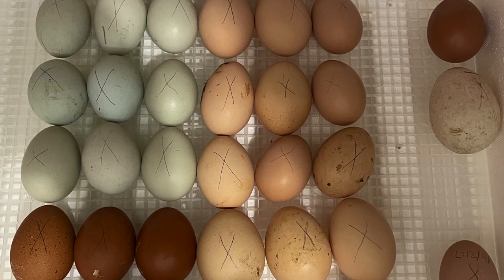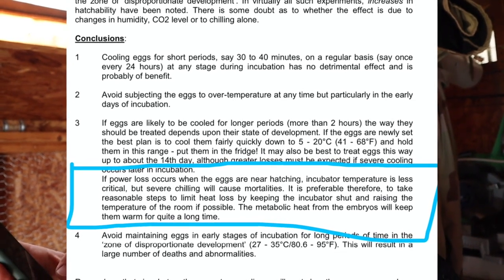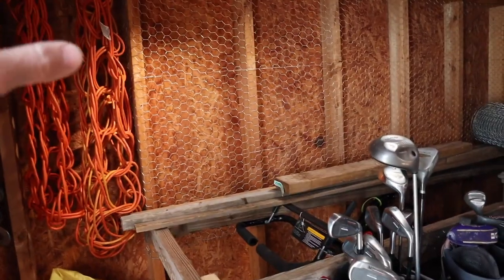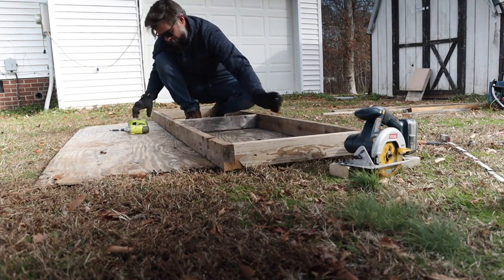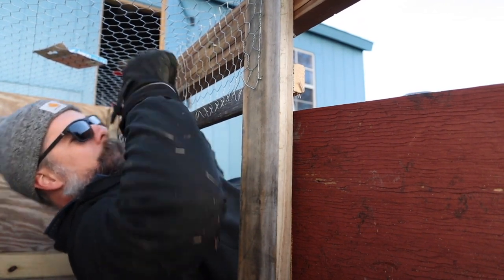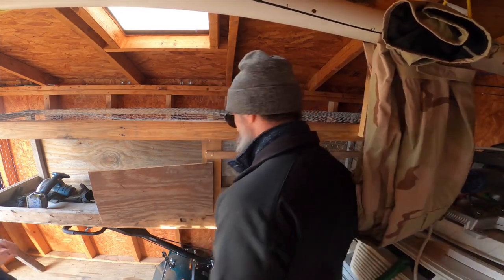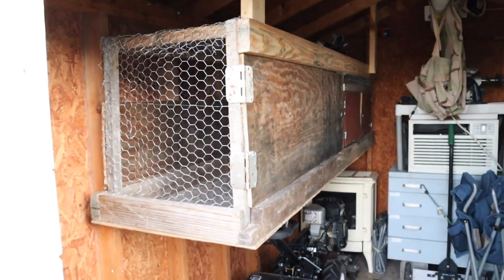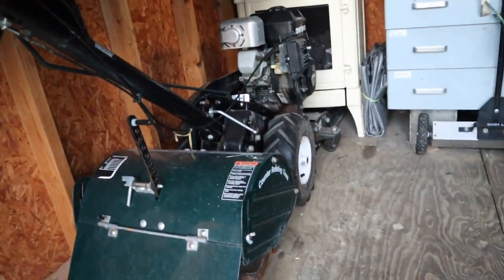My DIY chicken brooder from reclaimed supplies.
On our homestead, we are dedicated to learning to live a little more self sustainably week by week. While we learn (because we are beginners), we have made a focus on helping others learn the lessons as we learn them. The way we’re doing this is by creating videos here on youtube to show what we are doing right and what we’re doing wrong.
Currently we own 5 acres and it is our homestead dream to put all 5 acres to work. We have several backyard chicken breeds, to include Barred Plymouth Rock, Silver Laced Wyandotte, Ameraucana (blue egg chicken breed), and Jersey Giants (the largest chicken breed).
We can’t wait to add geese, ducks, turkeys, sheep, goats, and maybe a mini-cow or two, to our homestead. So, If you are dreaming of starting a little homestead or micro farm, consider checking out our videos. The goal we have for this channel is to serve our viewers with helpful educational videos about homesteading for beginners, how to start a homestead, how to garden, how to raise sheep and other farm animals and so on. Thank you for checking out the channel!

Links to some helpful supplies:

Egg Incubator (Prices went up on this model)
Zip Ties
Tarp (8x10) 15 Mil Heavy Duty
Chicken Feeder Ports
Solar Powered Coop Light
Nest box grass
Thermal Waterproof gloves
Best mouse trap
Egg Trays
Ceramic Heat lamp

This is a disclaimer, designed to inform the reader that Pitchkettle Acres is a participant in the Amazon Associates Program, an affiliate advertising program designed to provide a means for sites to earn advertising fees by advertising and linking to Amazon.com.